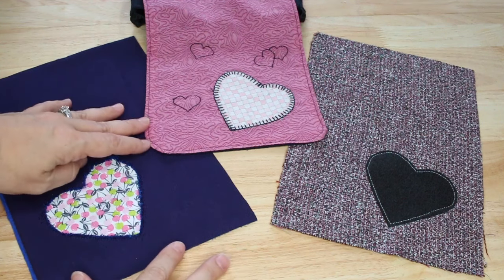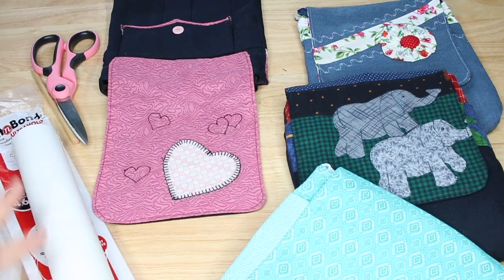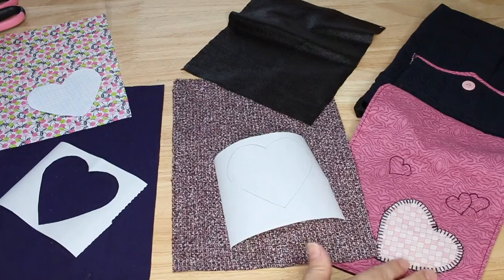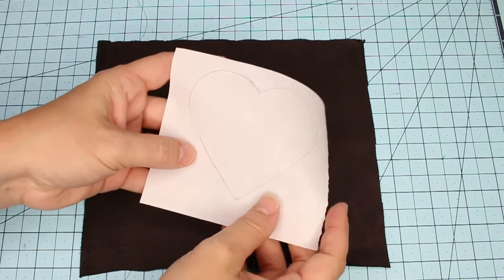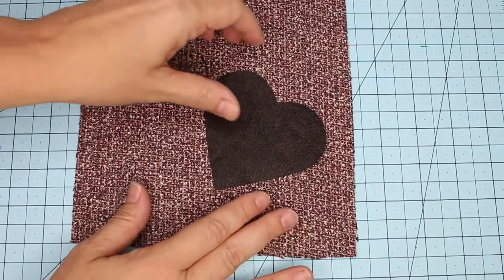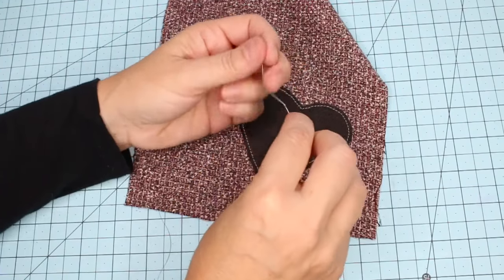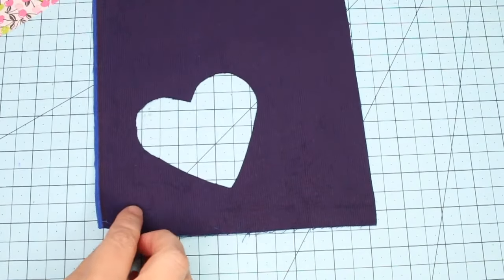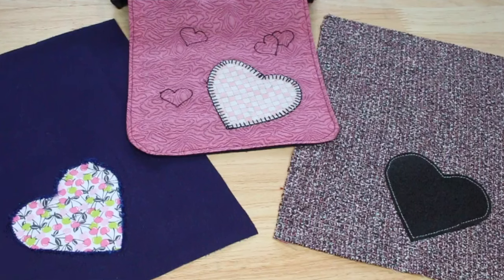How To Applique 2 Ways - Demonstrated on The Sew Powerful Purse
Let's create machine-stitched fusible Appliqué - two ways. I'm participating in the Sew Powerful Sew-A-Thon this month and I'll be demonstrating the techniques while sewing the Sew Powerful Cross Body Purse pattern. I would love your support as I sew - Would you consider sponsoring me? Every $10 donation goes to fill one purse with reusable feminine hygiene supplies, which is given to a girl in Zambia and enables her to go to school all month long. Providing dignity and empowering her for a brighter future!

My Participant ID Number is: 14015

As I've mentioned in the video, you can use these techniques at any scale and on a variety of projects - the possibilities are endless!

What is Applique, you might ask? According to Wikipedia, Appliqué is ornamental needlework in which pieces of fabric in different shapes and patterns are sewn or stuck onto a larger piece to form a picture or pattern. It is commonly used as decoration, especially on garments. The technique is accomplished either by hand or machine.

For this tutorial, we will be looking at creating applique designs using fabric and fusible web. We will also focus on sewing them by machine.

Learn more about Sew Powerful (A non-profit co-founded by myself and my husband)